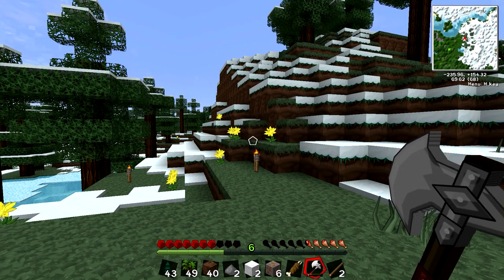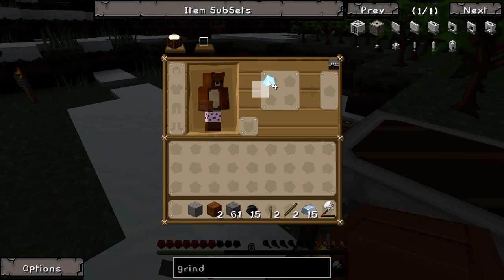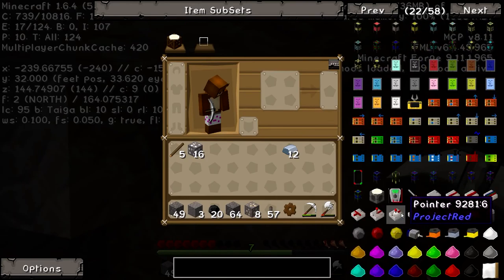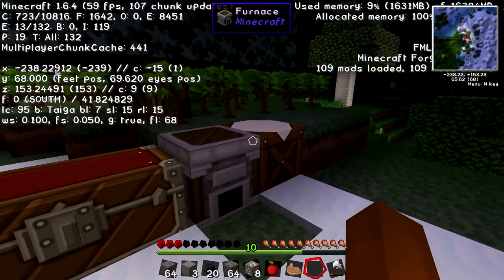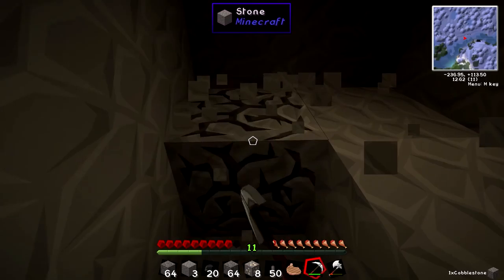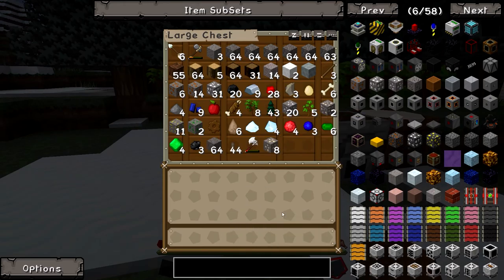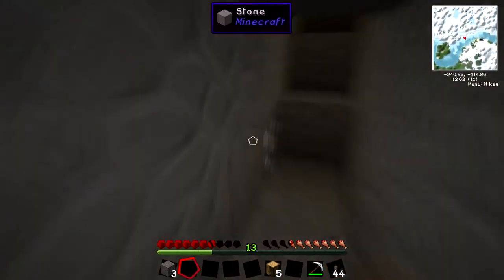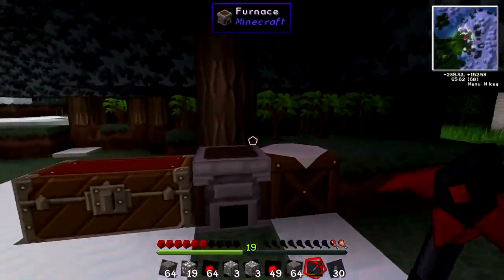Tekkit Episode 2 (Diamonds!!!)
PC Specs:

Case: NZXT H440 with Window side (White)
CPU: Intel Core I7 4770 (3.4Ghz)
GPU: EVGA Geforce GTX 980Ti Hybrid 6G (Single Radiator)
MB: Sabertooth Z87
Ram: 32GB Kingston Savage 4*8GB 1866Mhz
CPU Cooler: Corsair H100i GTX (Dual Radiator)
SSD1: Kingston V300 240GB
SSD2: Kingston V300 480GB
HDD: Seagate 1TB
PSU: Corsair RM 850W (Gold Certified)
SC: Sound Blaster Audigy FX
Case Fans: Corsair 140mm Quite Edition, and 120mm Corsair Quite Edtion.

Peripherals:

Mic: Neewer NW-700 Condenser Microphone
Monitors: 2 Asus 21.5in 1080P, Samsung 40in TV
Drawing Tablet: Ugee 19in.
Sound Board: Mackie Mix Series Mix5 5-Channel Mixer
Keyboard/Mouse: CM Storm Devastator (RED LED)
Game play Recorder: Elgato HD60
What I use to record my game play: Action!